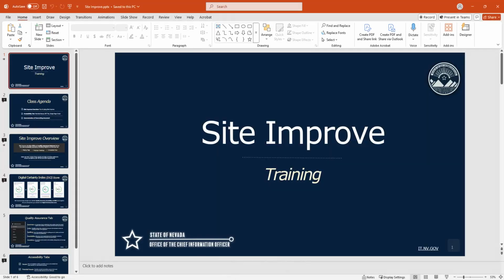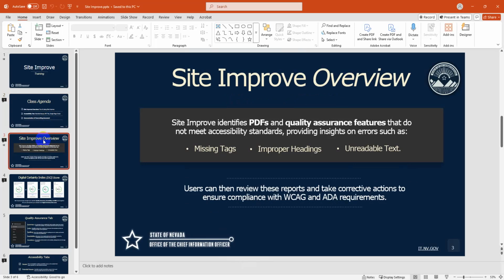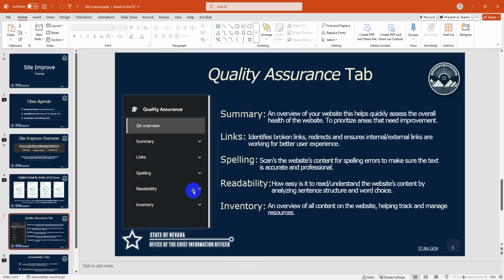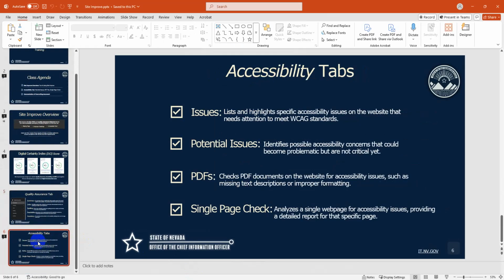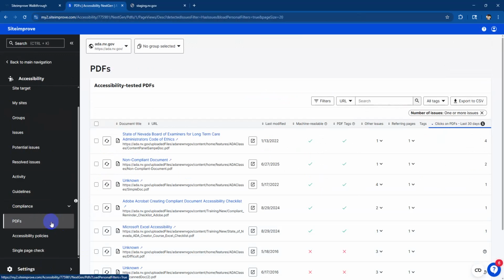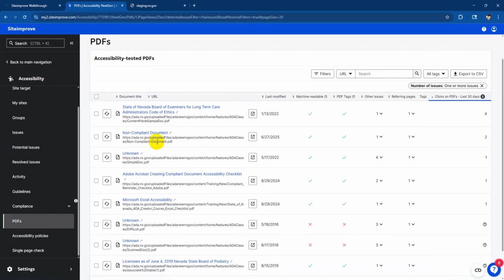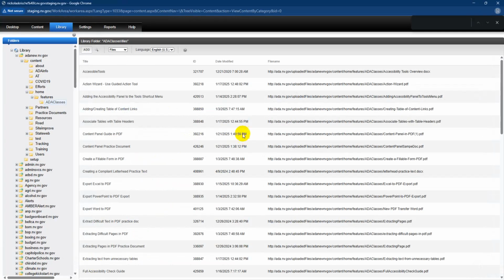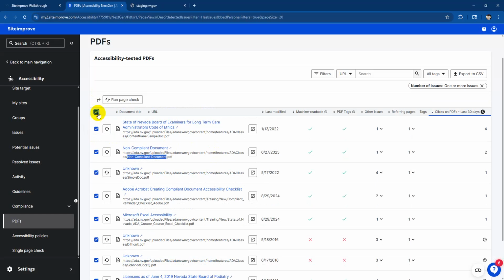Siteimprove Document Training Recording